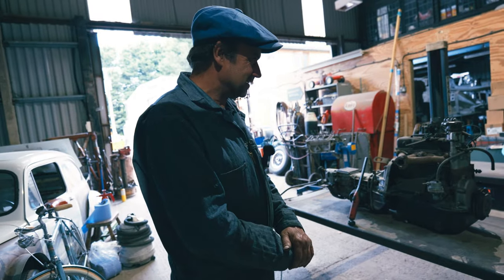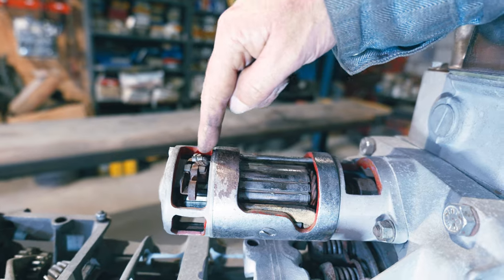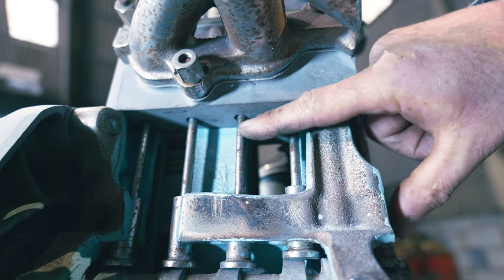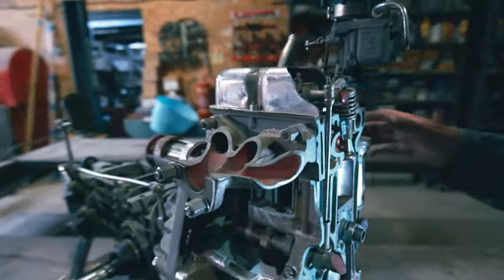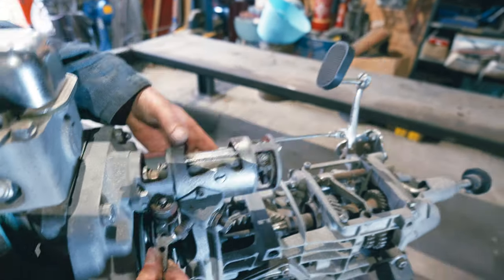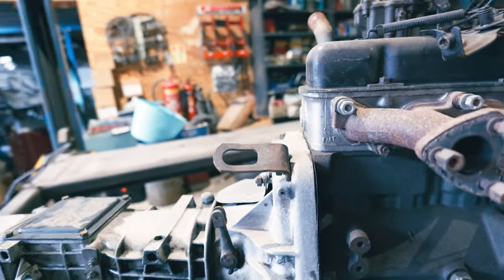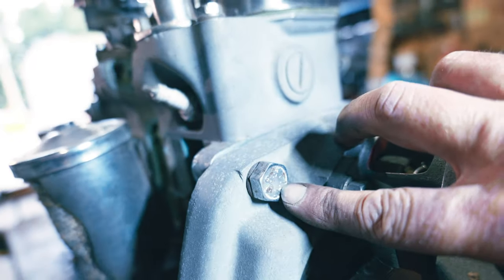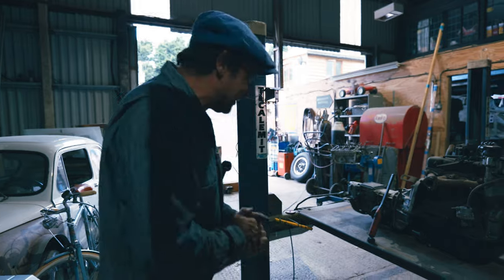FIAT 600 School engine.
What is a school engine ?
This is a school engine, a FIAT 600 school engine! They were used to teach students learning to drive, how the internal combustion engine works. In Italy, there was quite an industry producing this stuff. Vespa engines would get the same treatment. Complete half scale car chassis were produced, built up with full size components cut away to illustrate how things operate. Since childhood, I have been facilitated by the sight of these cut away engines. Probably from visits to the London Science Museum.
So when I discovered that I might just be able to get my own School Engine and a FIAT 600 version. Well, you can guess what happened!